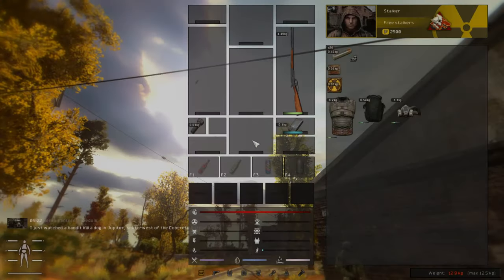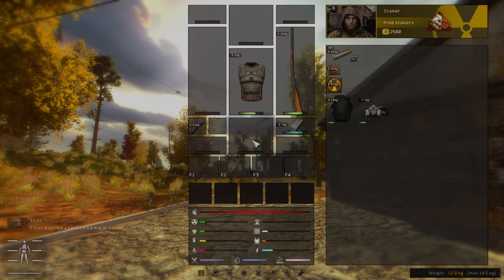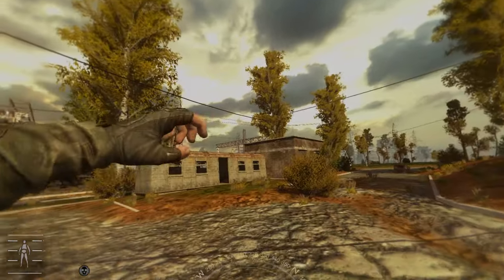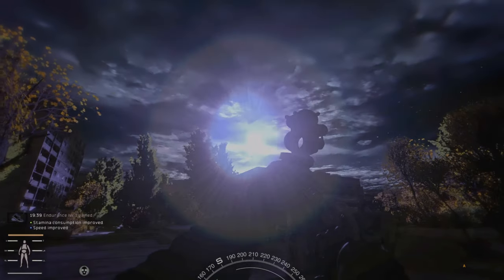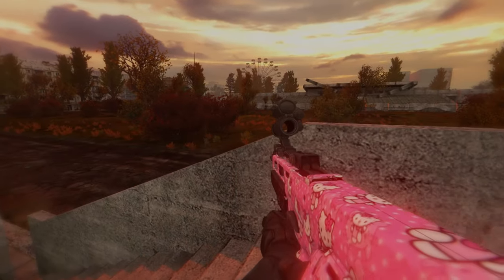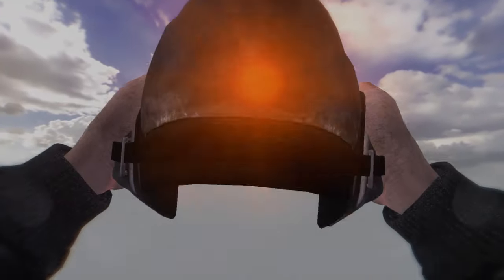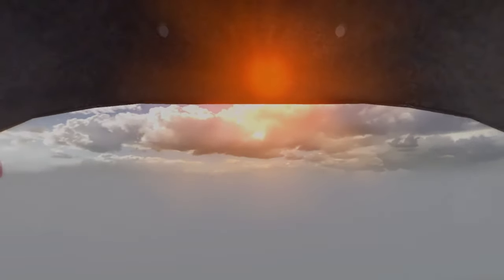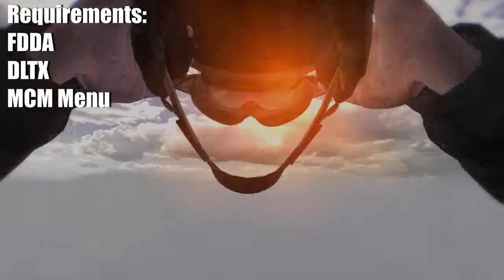Stalker Anomaly Animation Mods That You Need!!!!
Hello , In this video I will show you some of the best animation mods for stalker anomaly some mods will be added to Gamma soon. The mods are very easy to install!!

0:00 Intro
0:26 Outfit Animations
1:41 FOOD, DRUG AND DRINKS ANIMATIONS
2:29 HEADGEAR ANIMATIONS
4:08 Armor plate attachments
4:57 LEDGE GRABBING / MANTLING